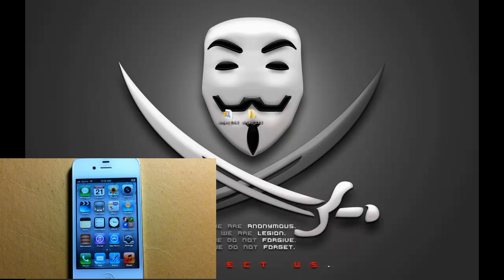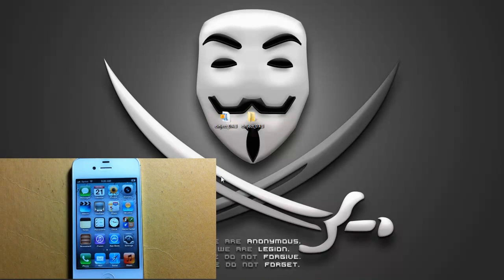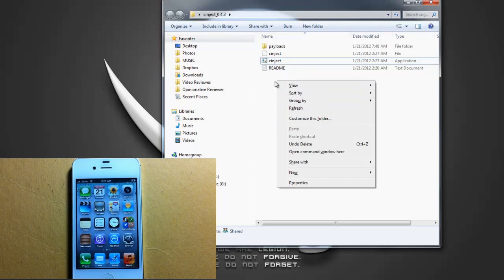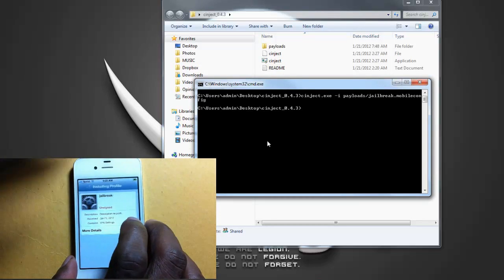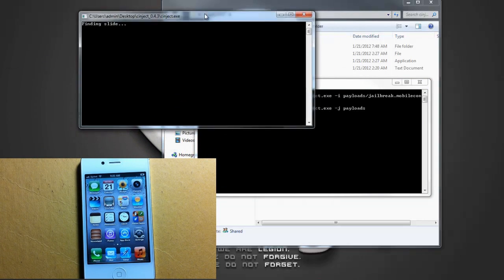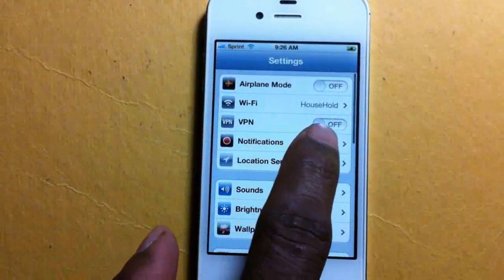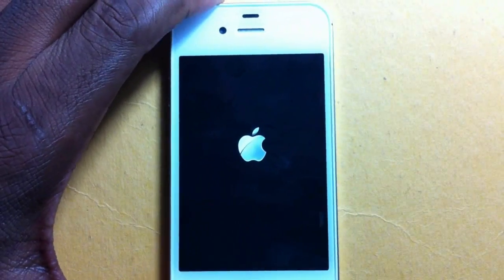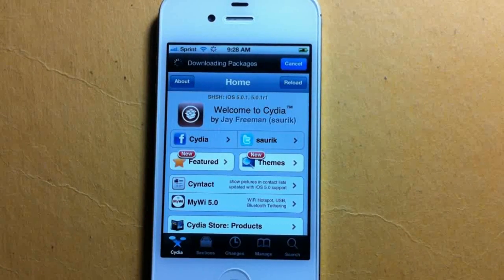NEW Windows: Jailbreak iPhone 4S & iPad Jailbreak 5.0/5.0.1 Using CLI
This video will show you how to Jailbreak iPhone 4S & iPad Jailbreak 5.0/5.0.1 On Windows.

How to Jailbreak iPhone 4S & iPad Jailbreak 5.0/5.0.1 on windows jailbreak untethered iphone 4s ipad absinthe chronic dev team pod2g firmware 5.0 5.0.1  vpn cydia Blackra1n Ipod Touch Apple Ipod Touch App Mobile Device Howto Apple Inc.e 3gs computer How-to Itunes Imac Apps Video Game Everytime Application Everytime Touch Steve Case Giveaway Free Free Software Leopard Macintosh Iphone 3gs